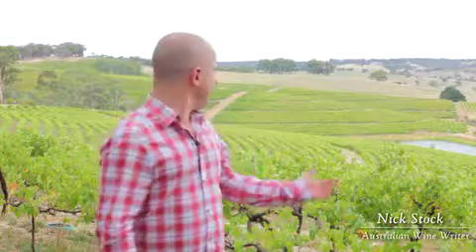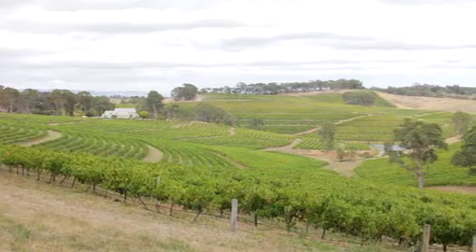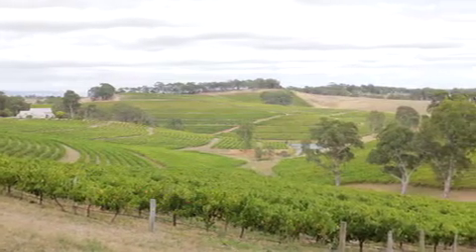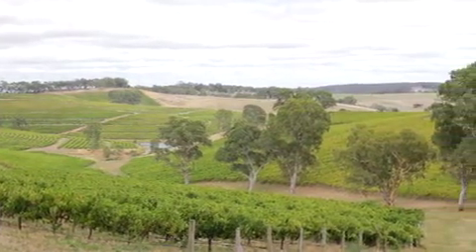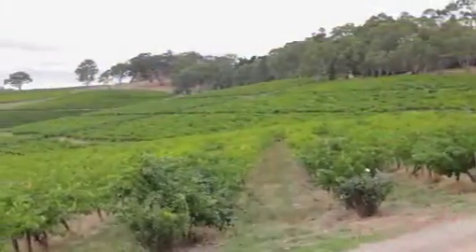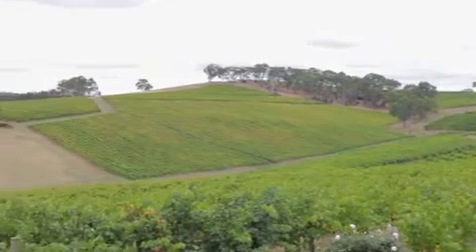Jackson Family Wines - Clarendon Story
Jackson Family Wines purchase Hickinbotham Vineyard at Clarendon in South Australia's McLaren Vale wine region.